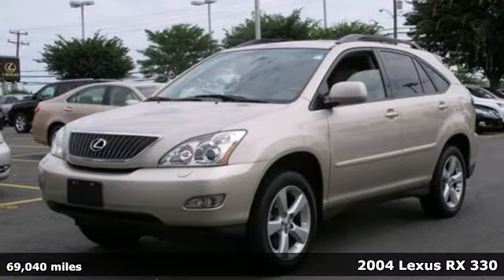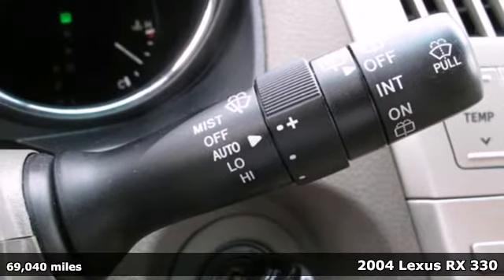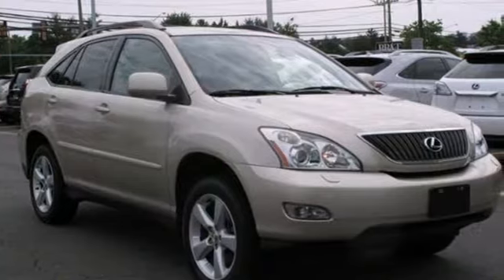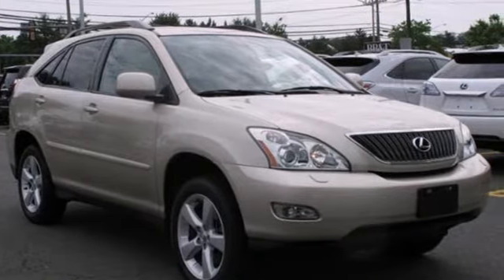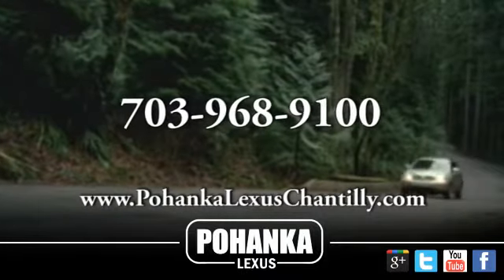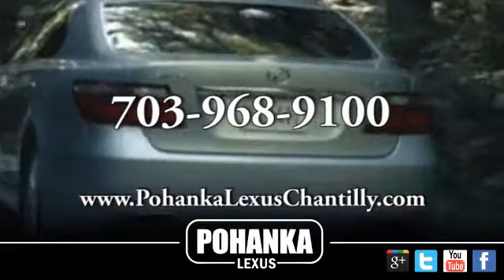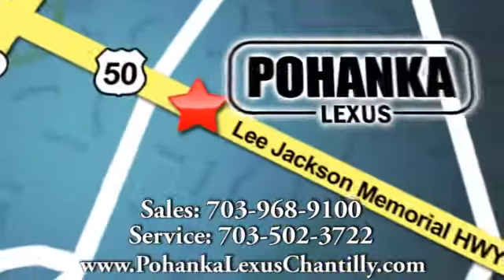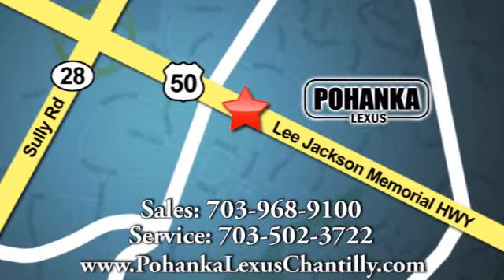2004 Lexus RX 330 Chantilly VA Washington-DC, MD RXDC10081A - SOLD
Year: 2004
Make: Lexus
Model: RX 330
Trim: 4dr SUV AWD
Engine: 3.3 L V6 Cyl.
Transmission: Automatic
Color: Savannah Metallic
Interior: IVORY
Mileage: 69040
Stock #: RXDC10081A

Address:
13909 Lee Jackson Memorial Hwy